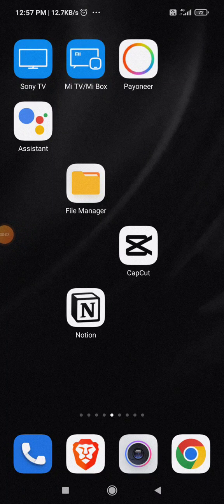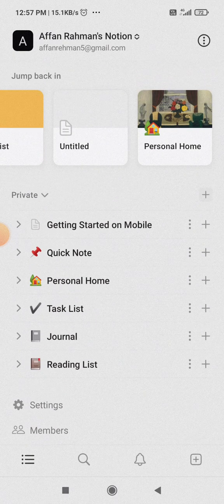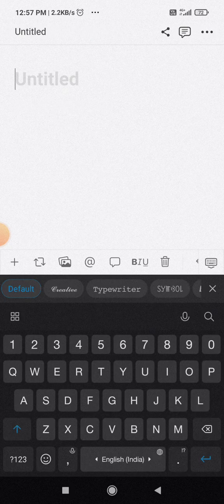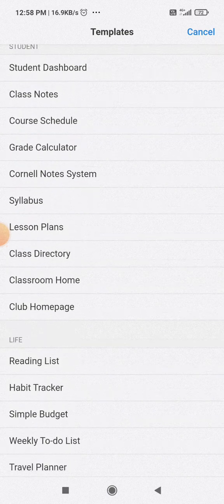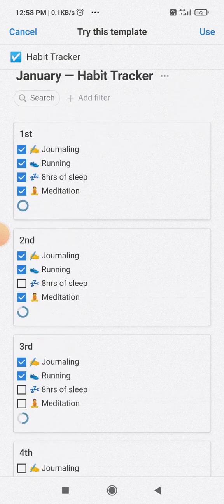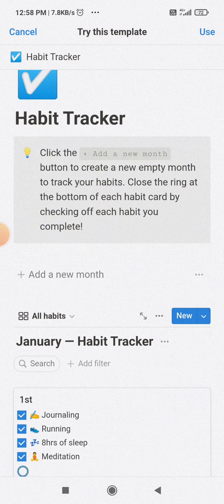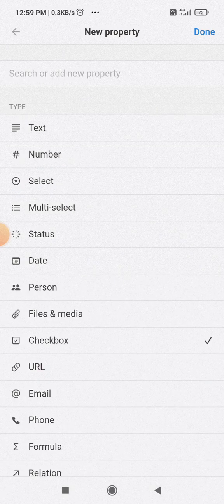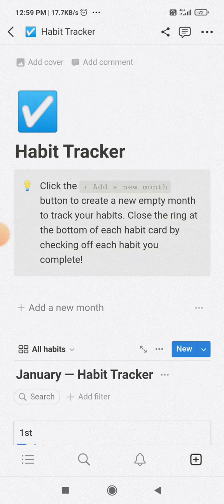How To Make Habit Tracker in Notion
How To Make Habit Tracker in Notion. In this video, we'll show you how to make a habit tracker in Notion! Habit trackers are a great way to track your progress and make changes to your habits, so you can reach your goals.

Notion is a great program for tracking your progress and making changes to your habits. In this video, we'll show you how to make a habit tracker in Notion, and how to use it to track your progress and make changes to your habits. After watching this video, you'll be able to make a habit tracker in Notion and track your progress to reach your goals!